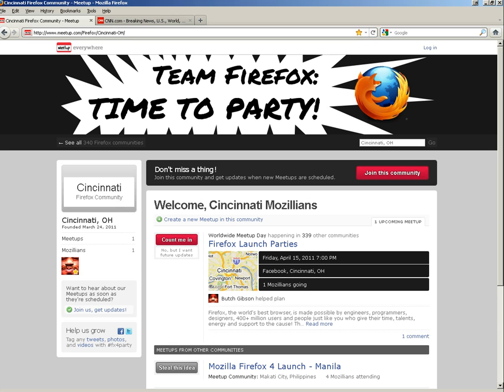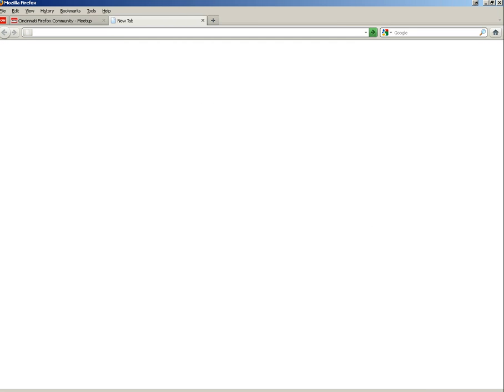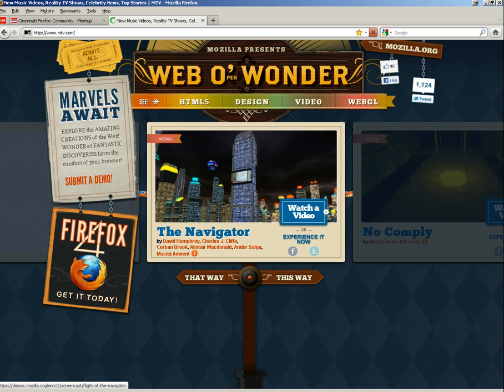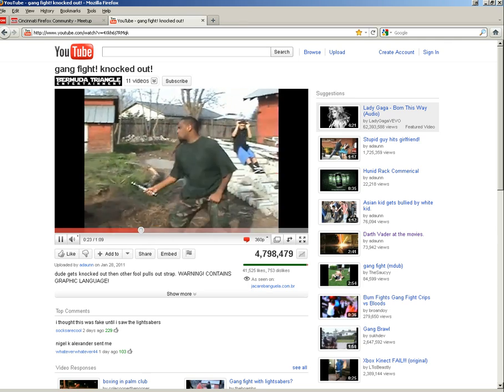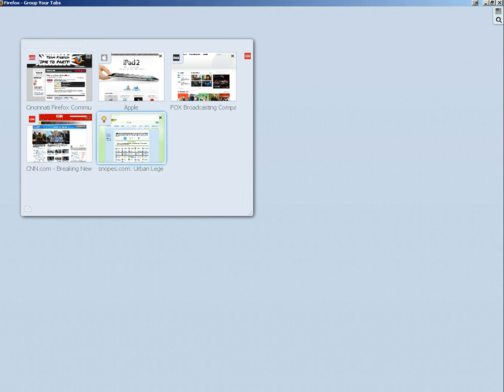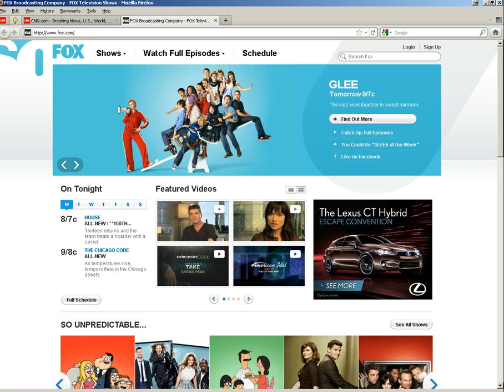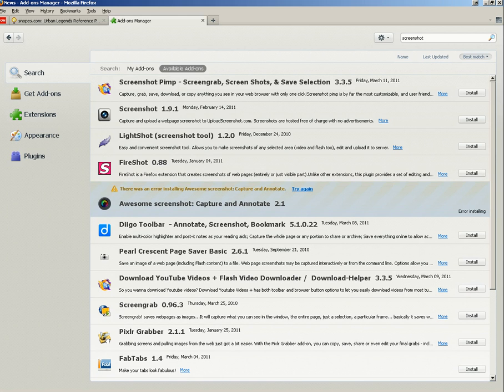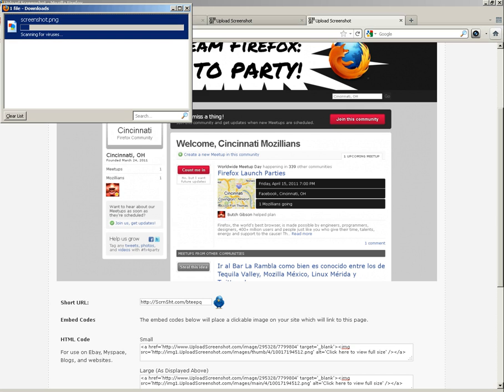Cincinnati Firefox Community - Firefox 4 First Impressions